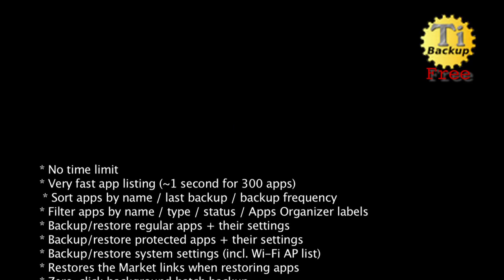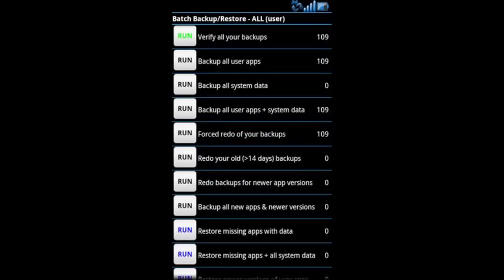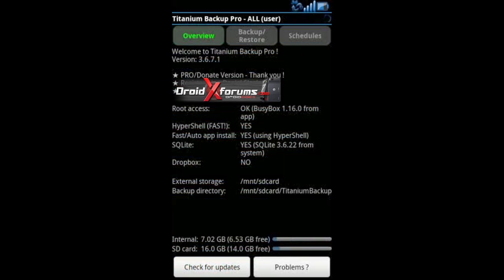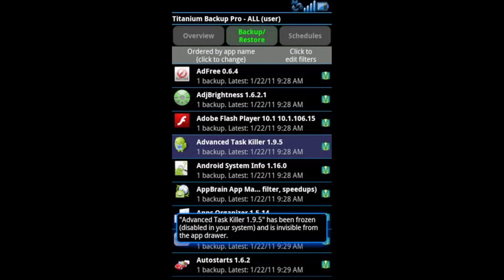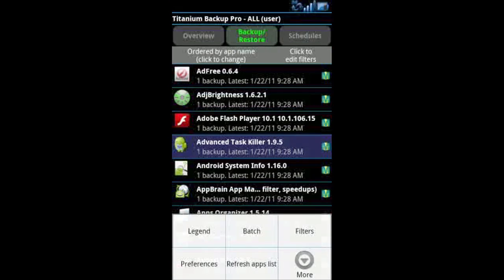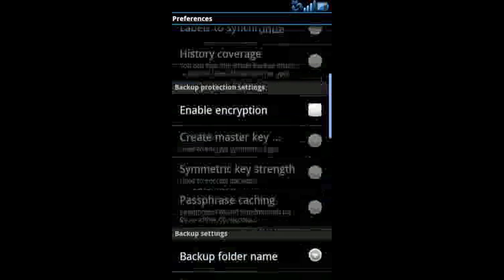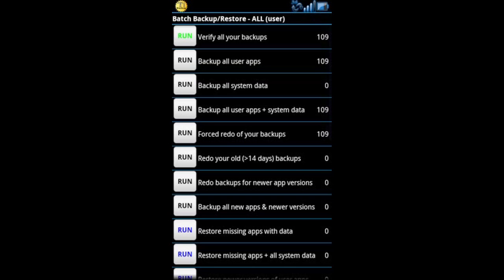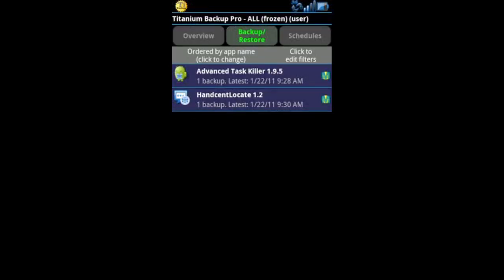Backup for Beginners using Titanium Backup (root) for Android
Quick run though of Titanium Backup ★ root using a Droid X